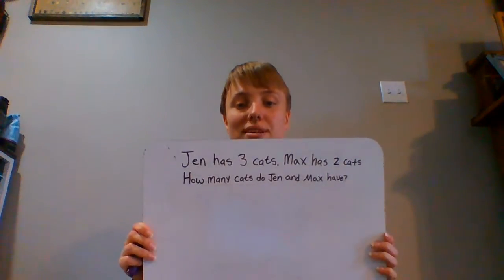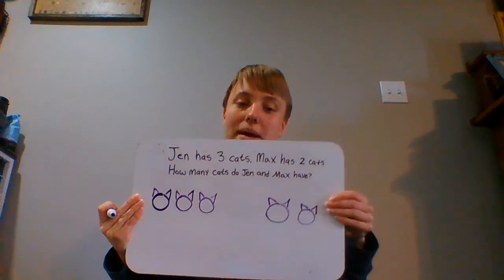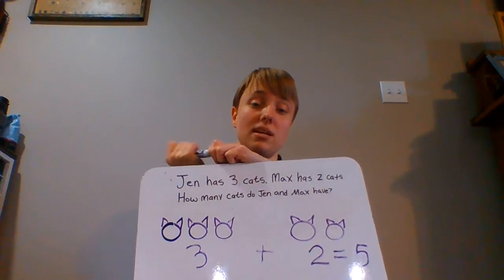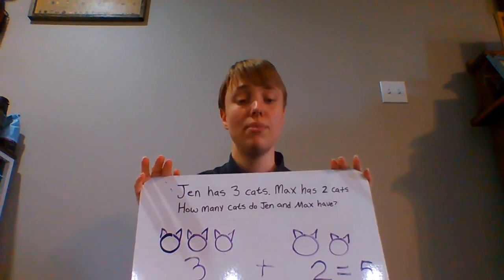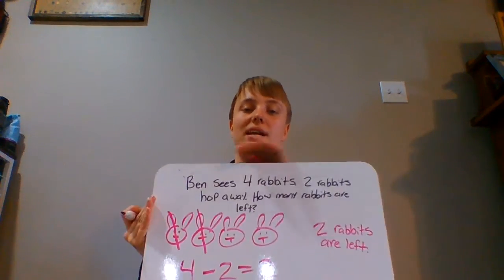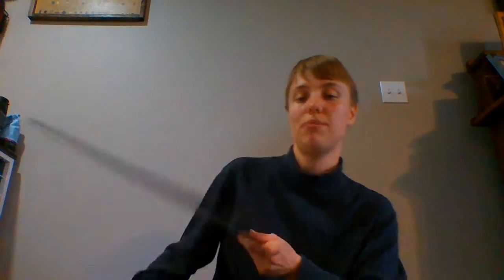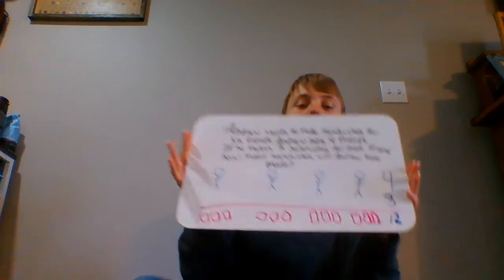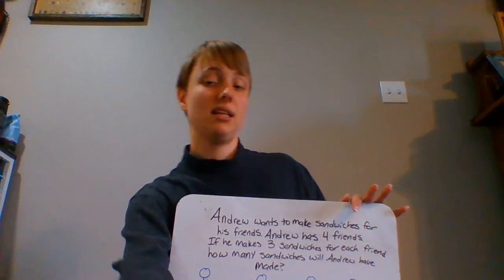Basic Word Problems-Addition, Subtraction, and Multiplication